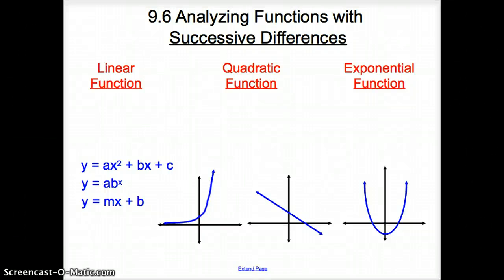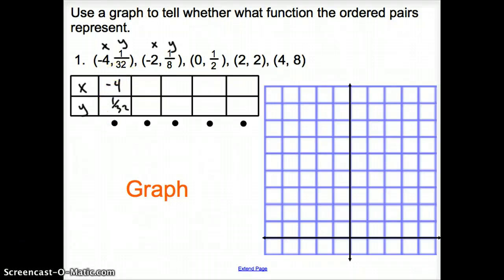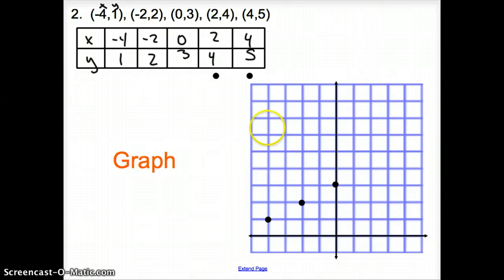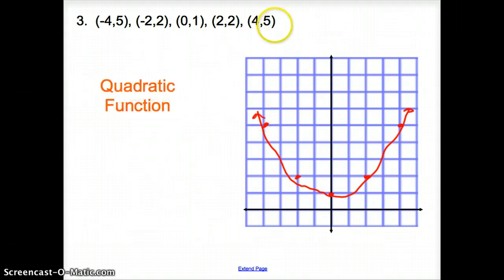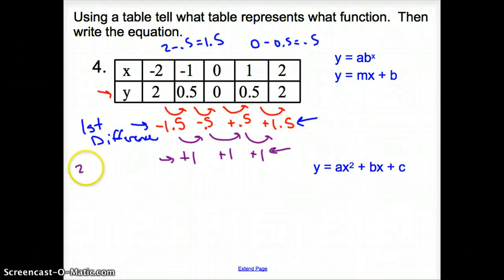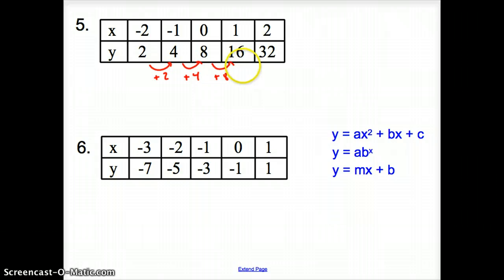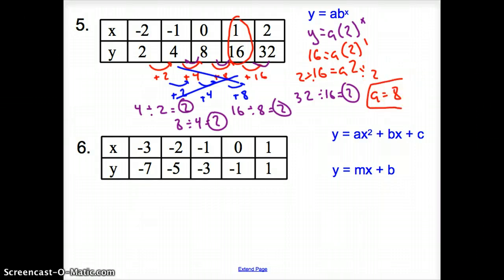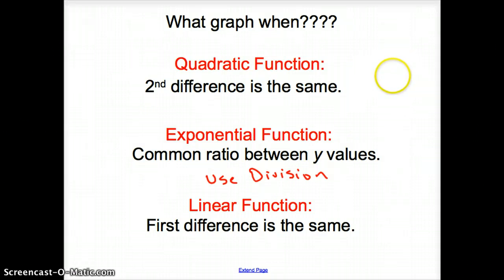9.6 Analyzing Functions with Successive Differences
9.6 Analyzing Functions with Successive Differences